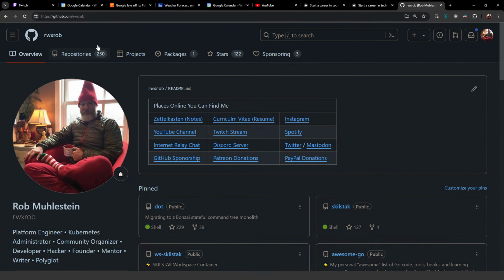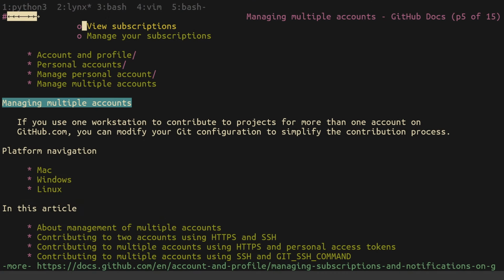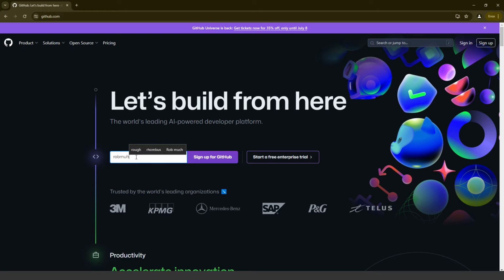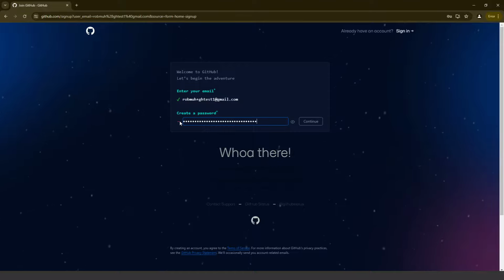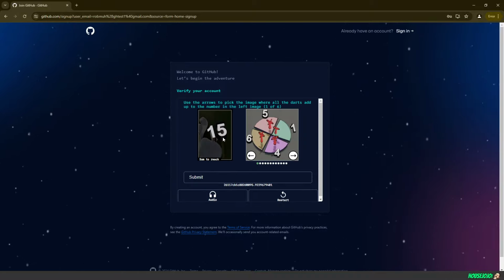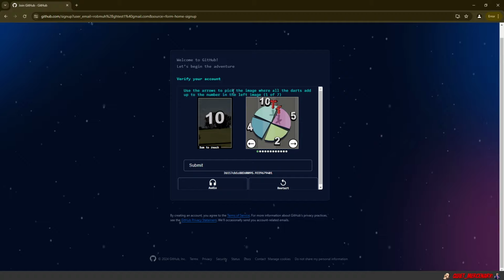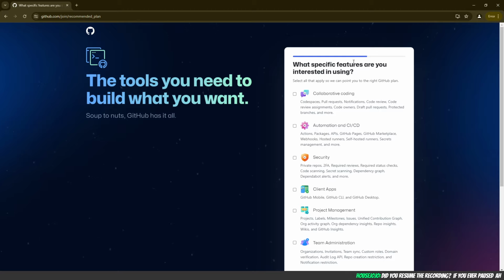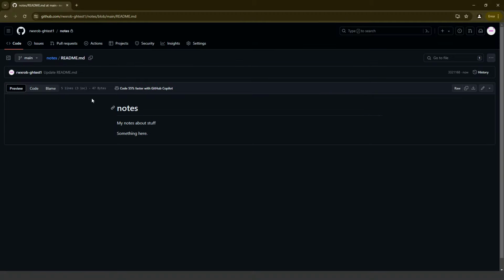🤬 GitHub made me train their AI before I could login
Clickbait aside, here's why you need a GitHub account and how to create one (or more) accounts in 2024.